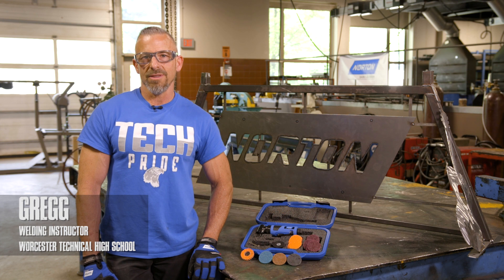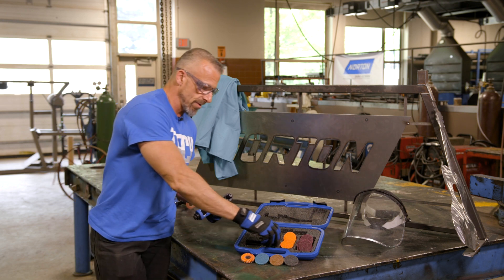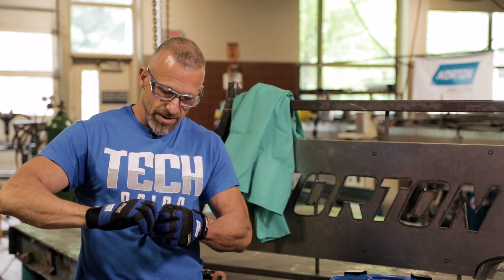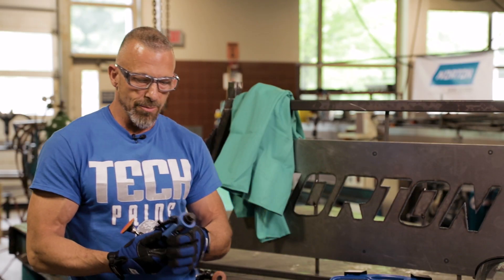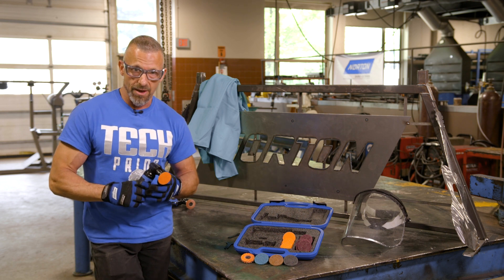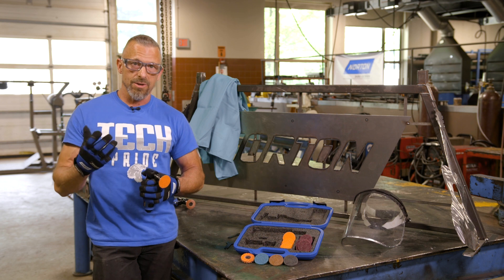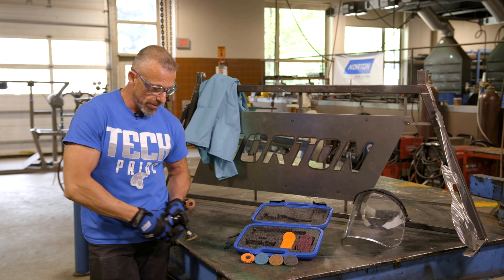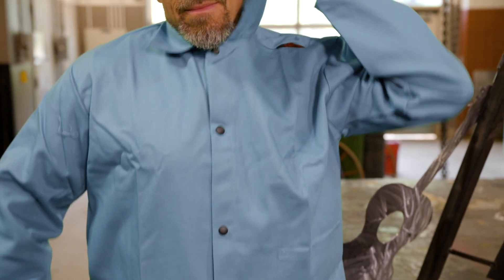How to Safely Set Up the Norton Mini Angle Sander – Custom Truck Rack Project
Part 2 of 4: Before we get started on our custom truck rack, Gregg, a welding instructor at Worcester Technical High School, shows us the safe and proper way to set up and operate the Norton Mini Angle Sander. To learn how the Norton Mini Angle Sander can come in handy on your next job